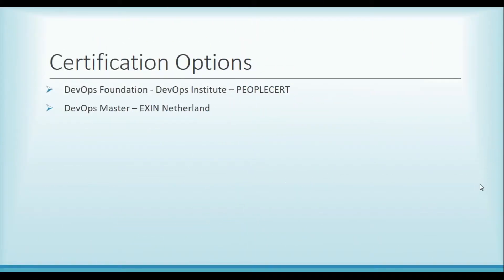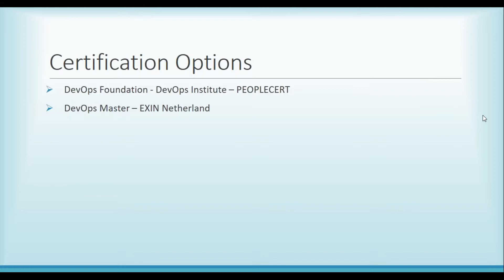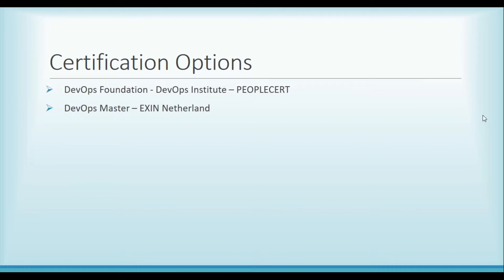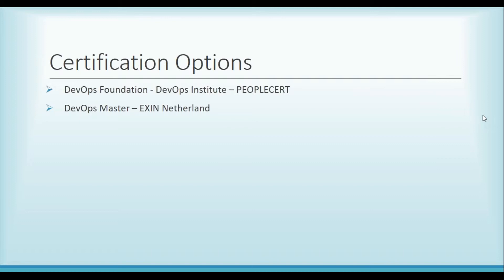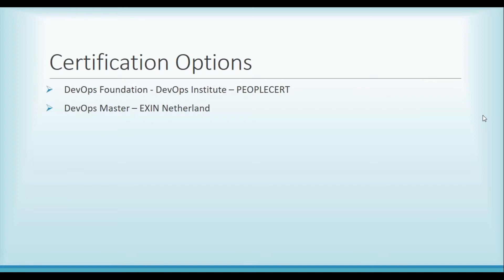Introduction to DevOps - DevOps Question and Answers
Here is a Glimpse of Live and Interactive session on DevOps Question and Answers.

DevOps (a clipped compound of “software DEVelopment” and “information technology OPerationS”) is a term used to refer to a set of practices that emphasize the collaboration and communication of both software developers and information technology (IT) professionals while automating the process of software delivery and infrastructure changes. It aims at establishing a culture and environment, where building, testing, and releasing software can happen rapidly, frequently, and more reliably.